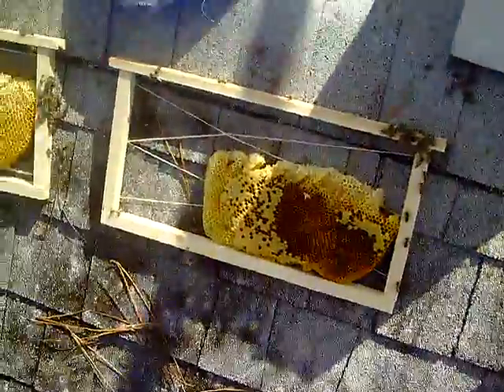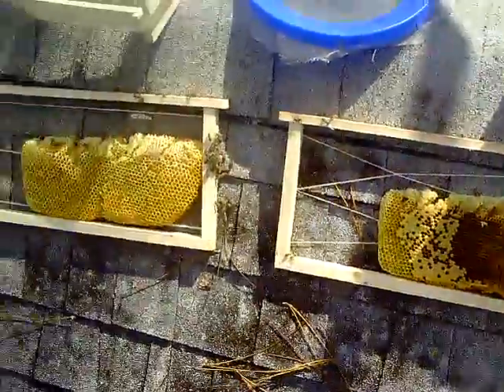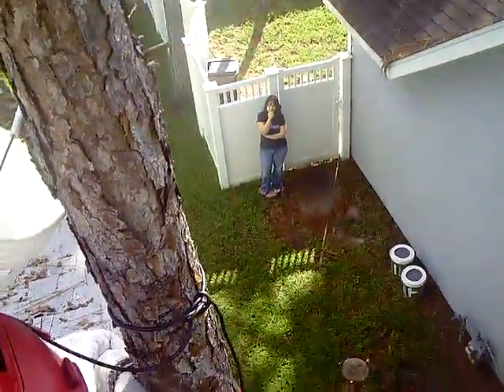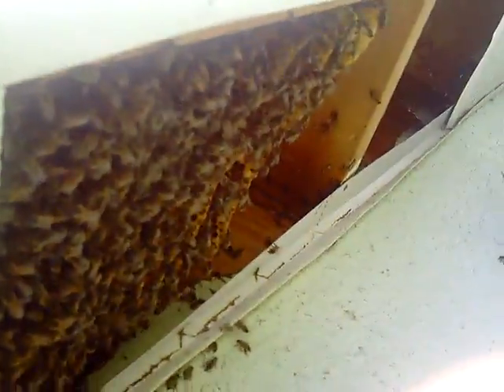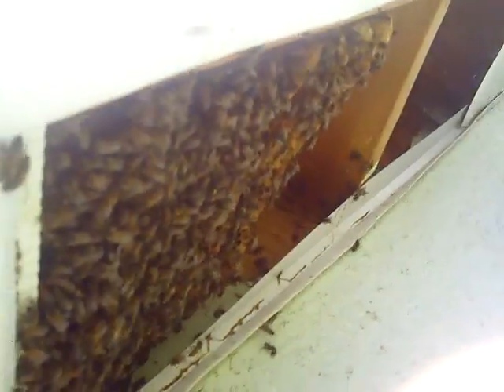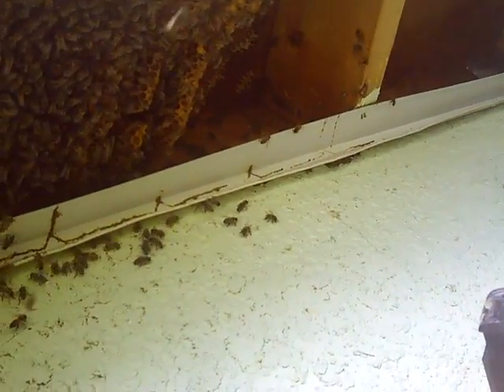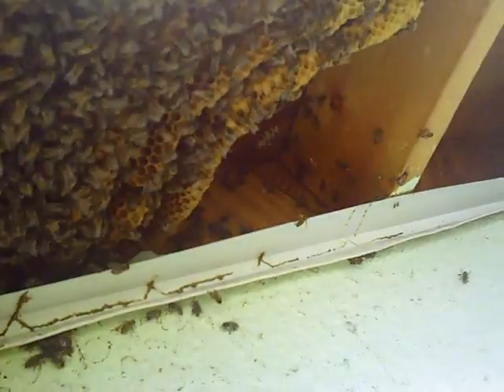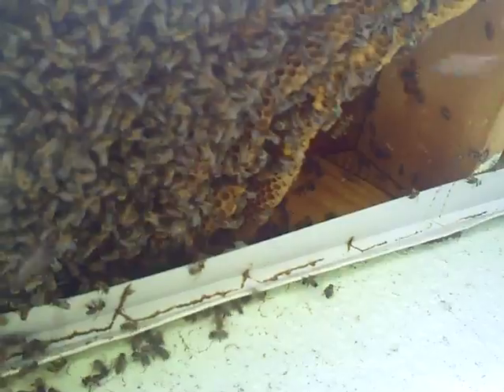bee works (2) foxtail ct wesley chapel bee cut out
We pulled some of the soffit out and started vacuuming the bees up, the home owner tony put on a veil and gloves to snap some pictures of the bee home invaders.